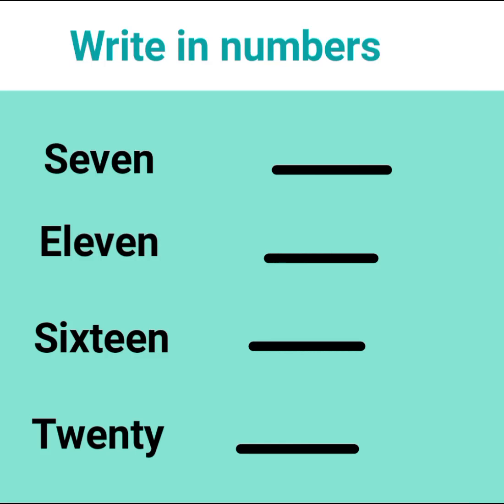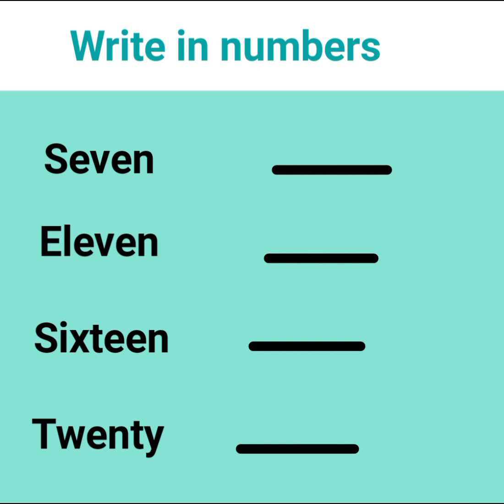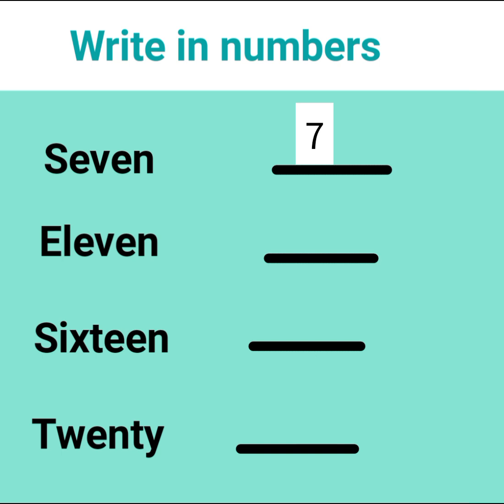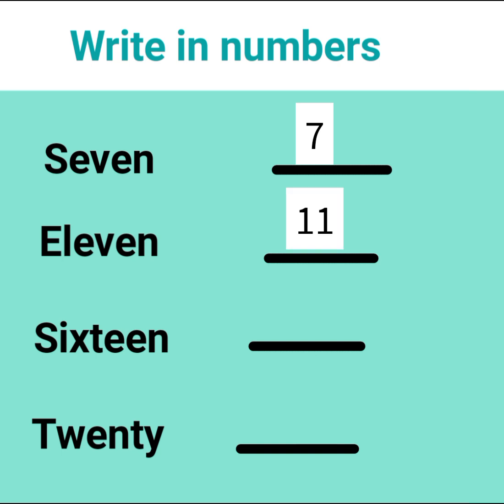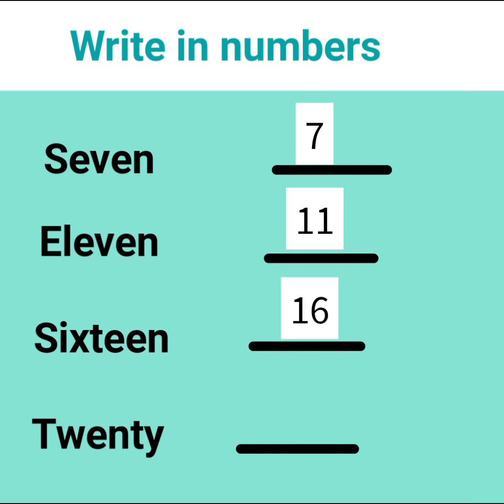write in numbers